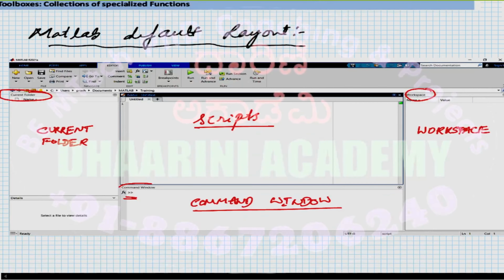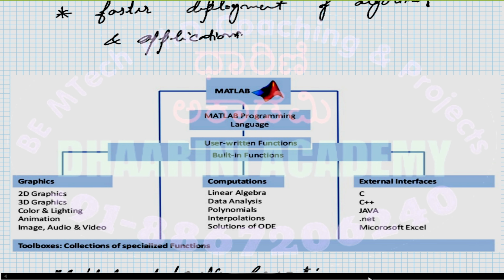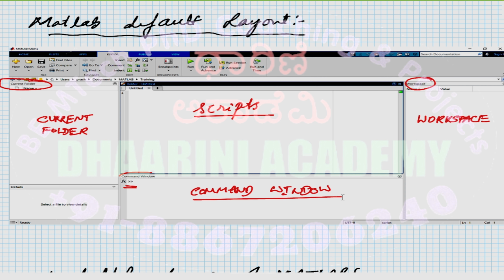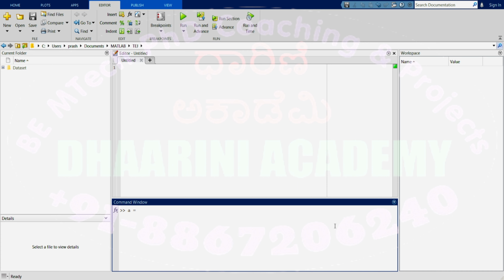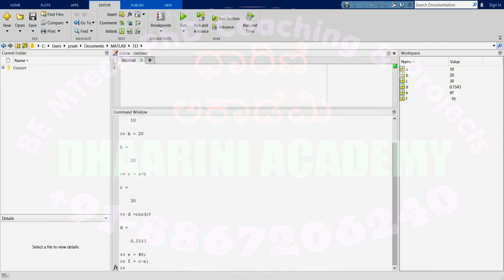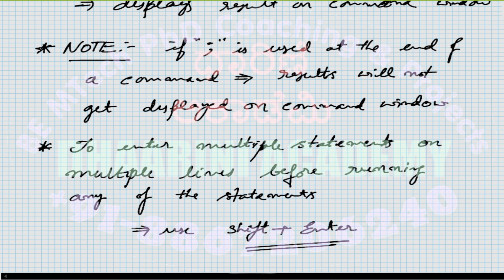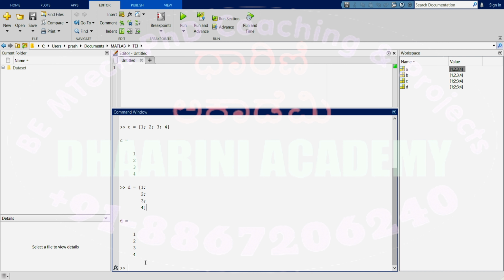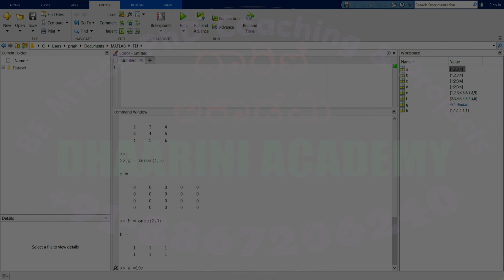ಧಾರಿಣಿ ಅಕಾಡೆಮಿ | Fundamentals of MATLAB - PART 1 | FREE MATLAB CLASSES ONLINE | Dhaarini Academy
ಧಾರಿಣಿ ಅಕಾಡೆಮಿ
Dhaarini Academy of Technical Education
Bengaluru/Mangaluru/Manipal

Topic: MATLAB Fundamentals - 1